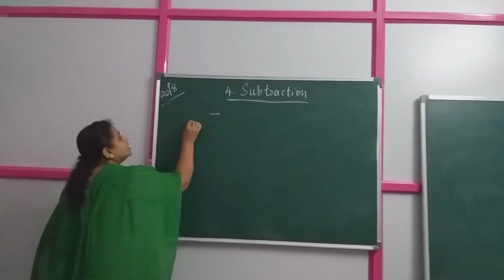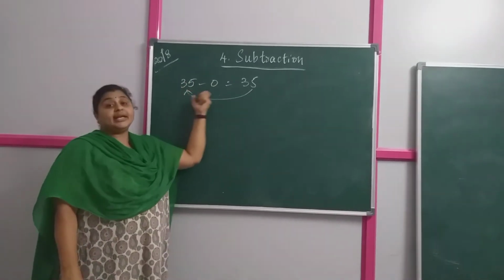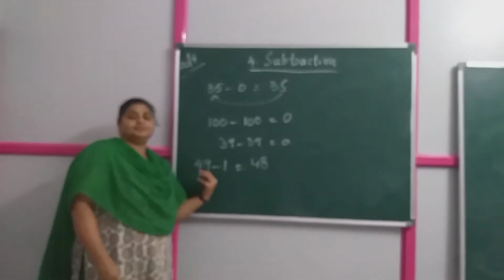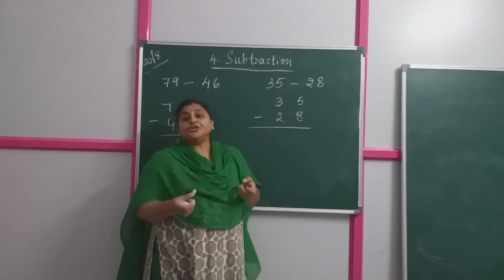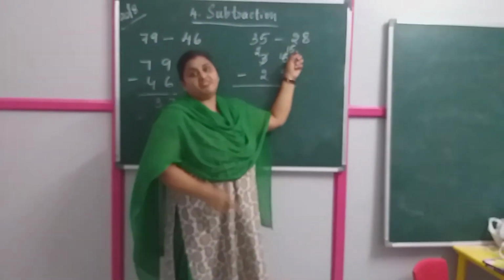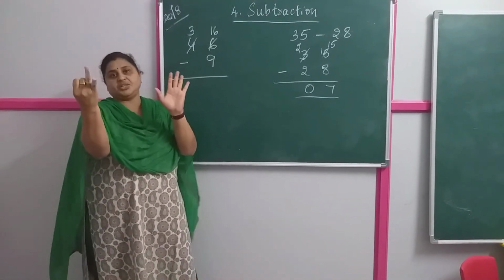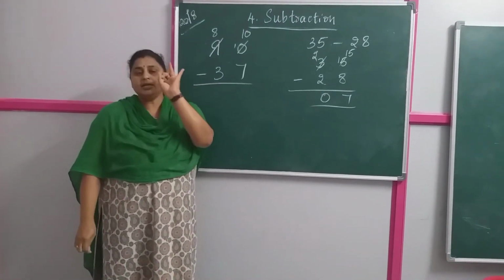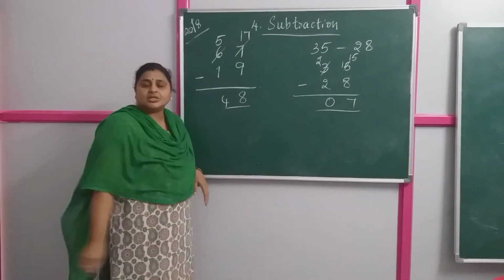Grade 2 Subtraction part 1